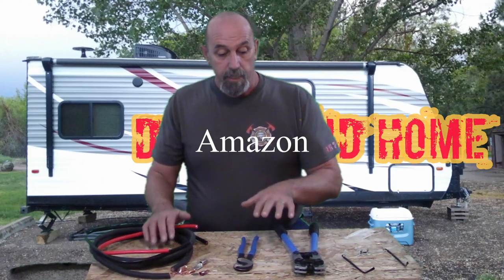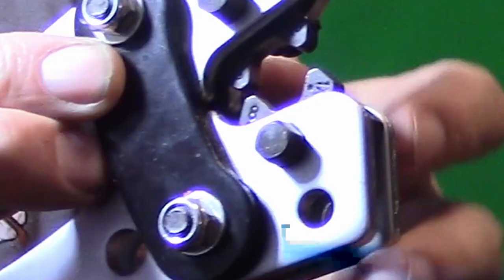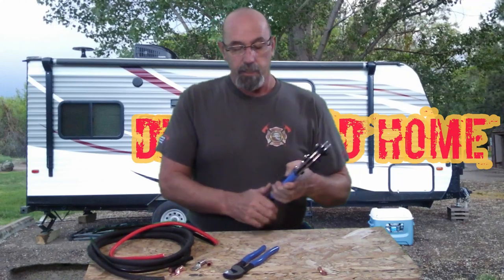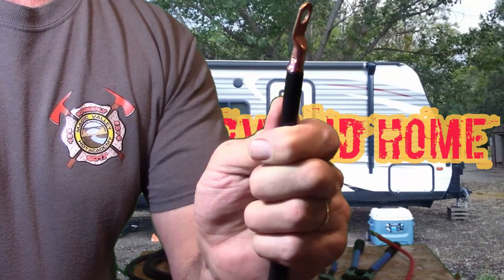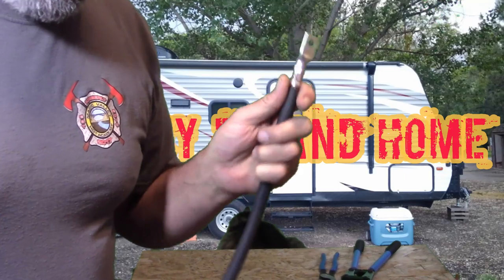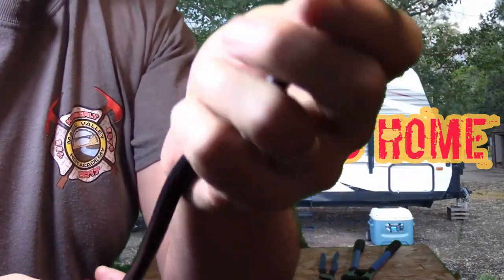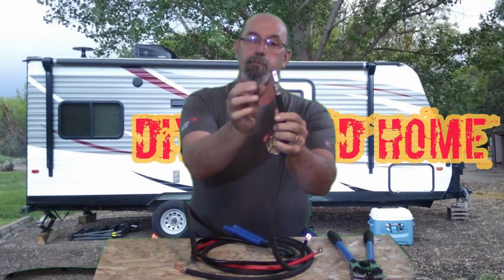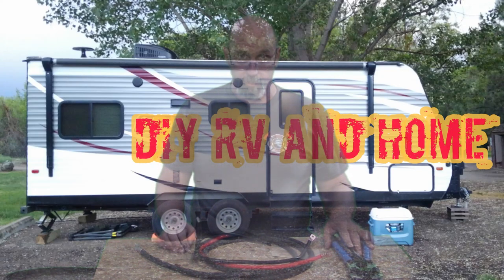Reviewing the IWISS HX50-B Battery Cable Lug Crimping Tool and Cable Cutters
We are currently doing a major upgrade to our electrical system in our Coleman Lanter 202RD trailer and we needed to crimp lugs onto larger sized cables. We picked up the IWISS HX-50B Crimper from Amazon and after using the crimpers I am ready to review this crimper and cable cutter.

Renogy 2000W 12V Pure Sine Wave Battery Converter

Go Power! TS-30 30 Amp Automatic Transfer Switch

Bussmann BP/HMK-RP Fuse Holder

15A 250V Ceramic Fuse for Microwave Ovens

QWORK Battery Monitor Voltmeter Ammeter

QWORK 26FT Cable for QWORK Battery Monitor
Epicord RV Power Inlet 125V 30 AMP Power Plug Twist Lock Inlet

Proline Heavy Duty 25-FT 30AMP RV Power Extension Cord

Leisure Cords Trailer dogbone adapter 15 amp male to 30 amp female

IWISS Battery Cable Lug Crimping Tool from AWG 8-1/0 with Cable Cutter

SRA Soldering Products Rosin Paste Flux #135 In A 2 oz Jar

Resettable Breaker
ANJOSHI 300Amp Circuit Breaker

STETION 50 Amp Circuit Breaker

ANL Fuse
Baomain ANL-400A Electrical Protection ANL Fuse 400 Amp with Fuse Holder

Mofeez Bus Bar -3x1/4”Post,10x#8 Screw Terminal

Flex-A-Prene welding cables

1/0 Cable Lugs

4 Guage Cable Lugs